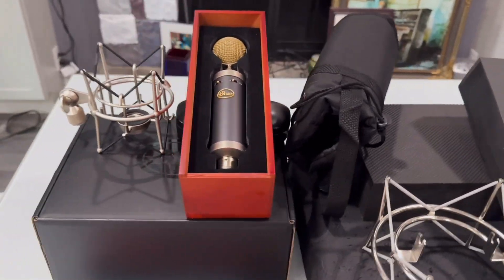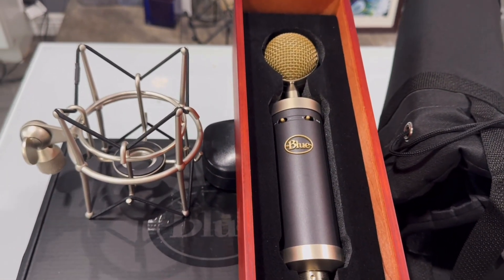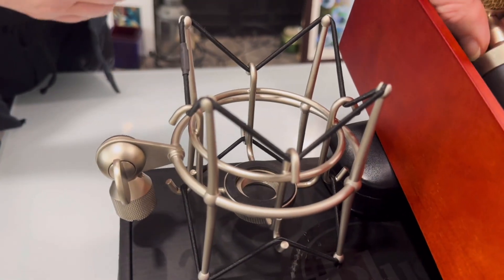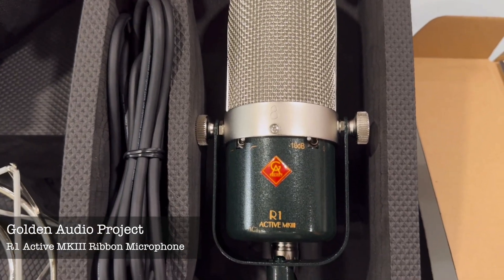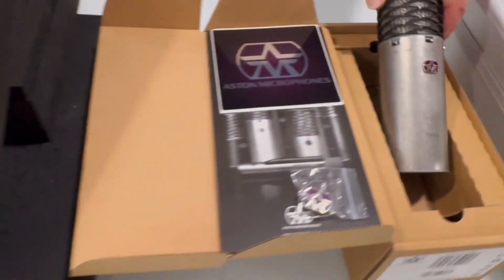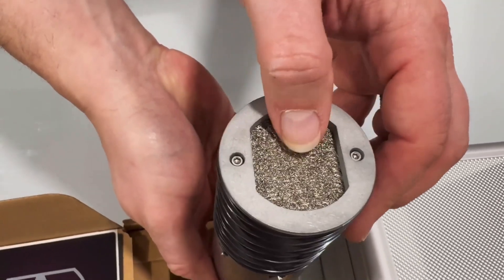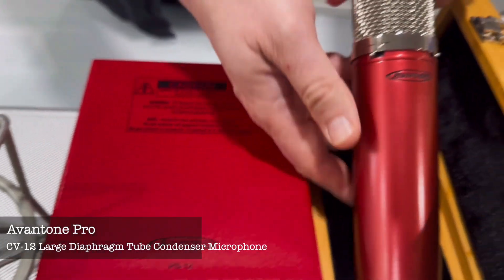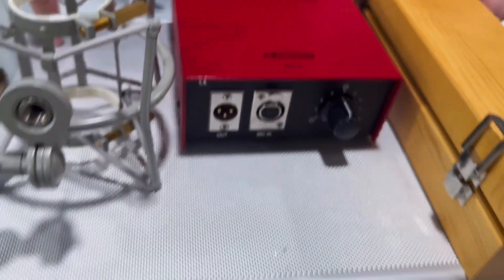New Gear Day! Recording mics for new Music from Rio and the Rockabilly Revival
Shout out to Dennis Konicki for hemping make sure we received all these goodies overnight!